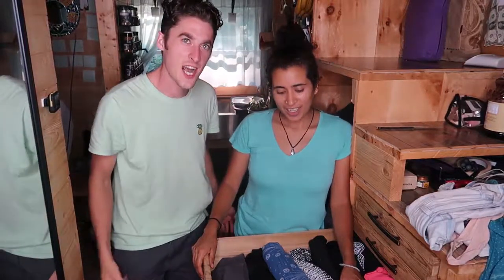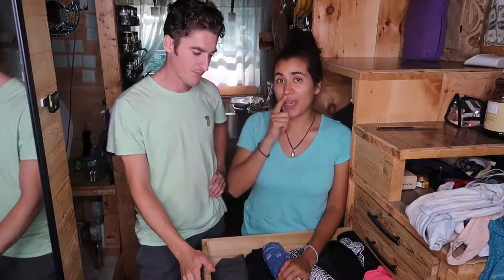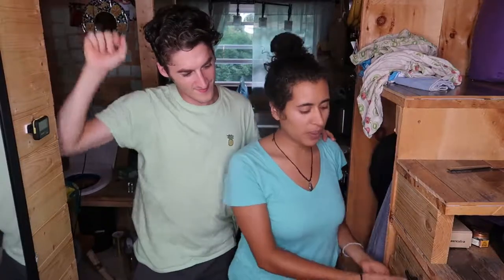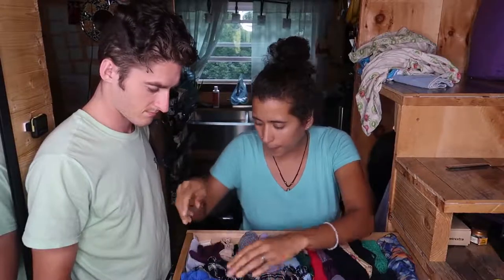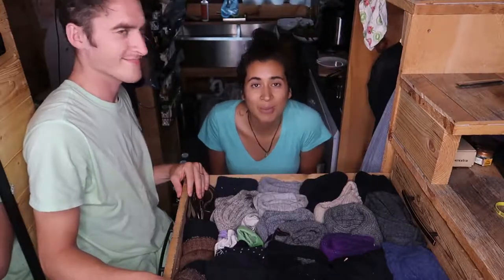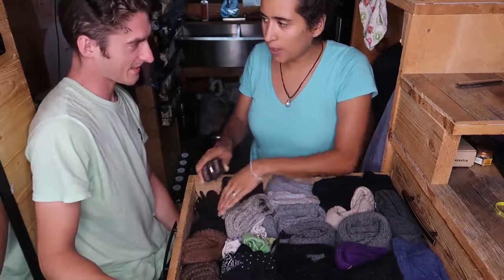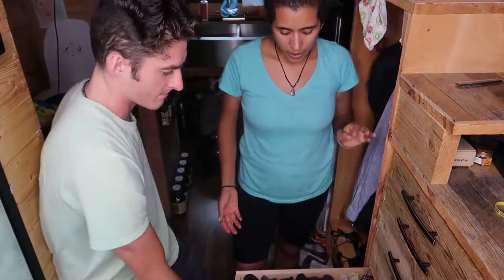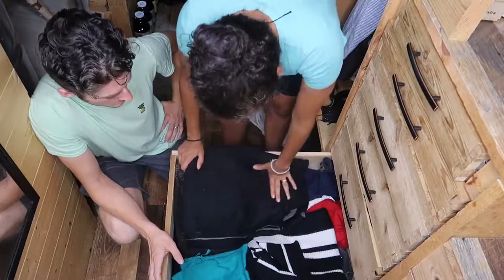Tiny House Clothing Count || How Many Clothes Do We Own || How Many Clothes To Have In A Tiny House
Tiny house clothing count to find out how many clothes we own. We break down exactly how many articles of clothing we have in our tiny house.